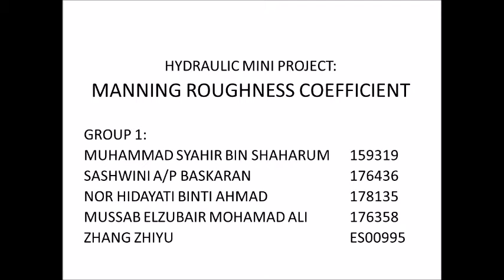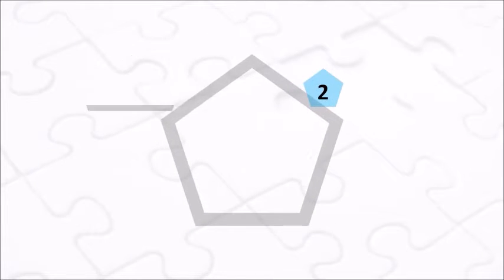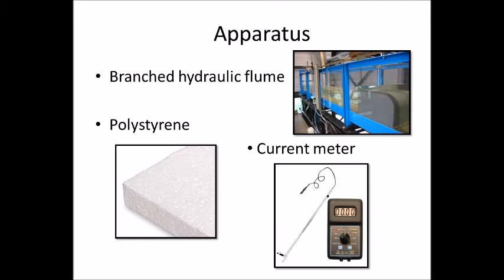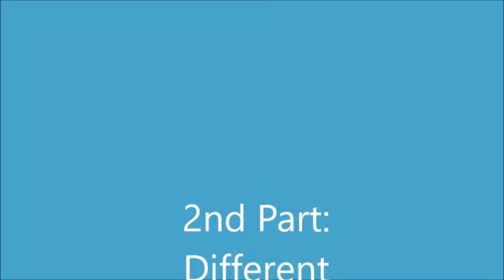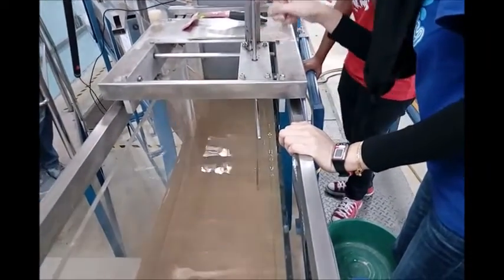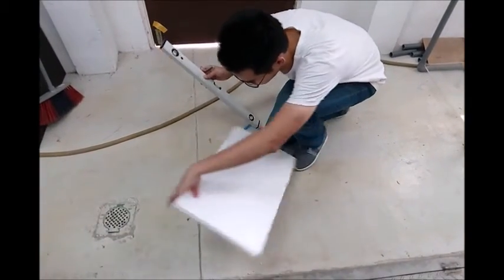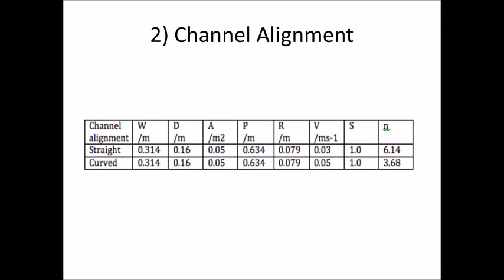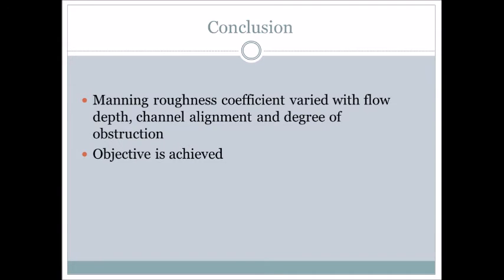Hydraulic Mini Project - Manning Roughness Coefficient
Video pembentangan projek mini hydraulic 2016 - Manning Roughness Coefficient